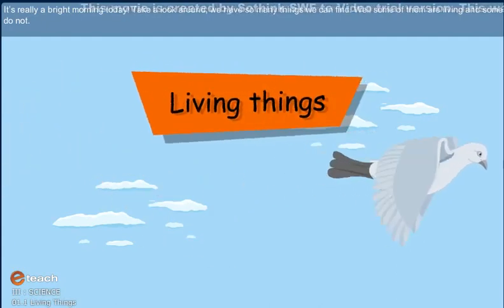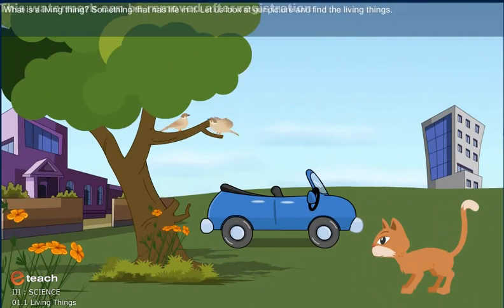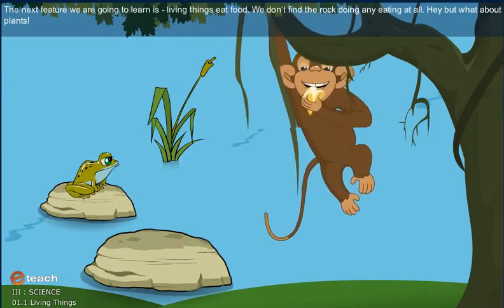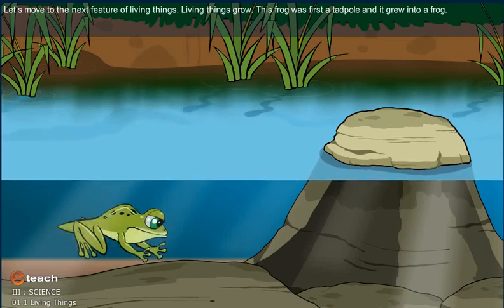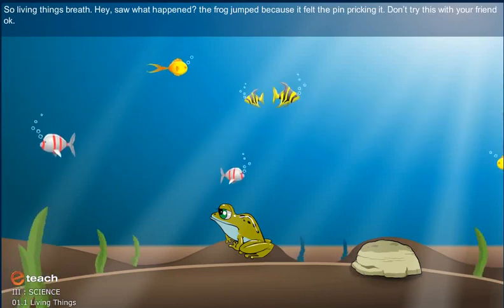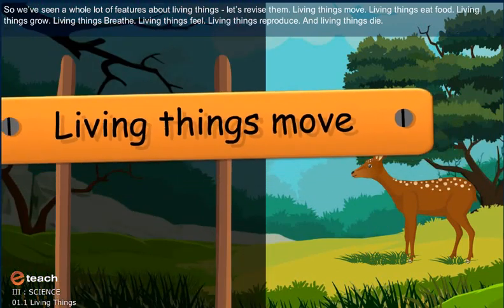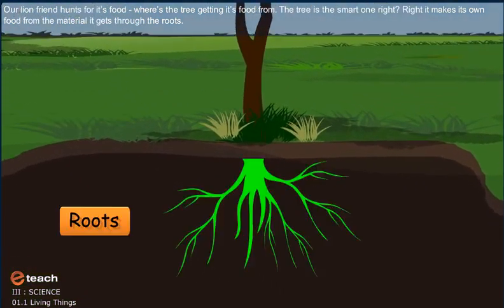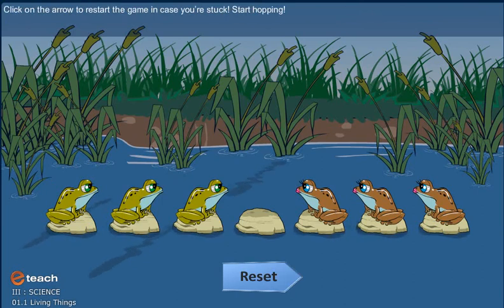LIVING THINGS 1